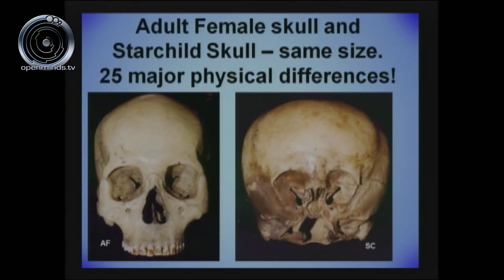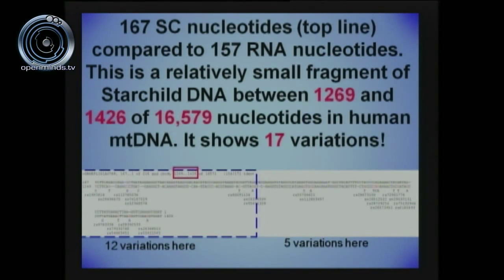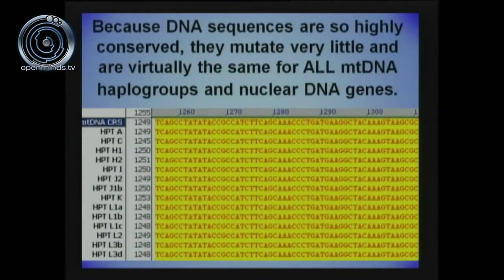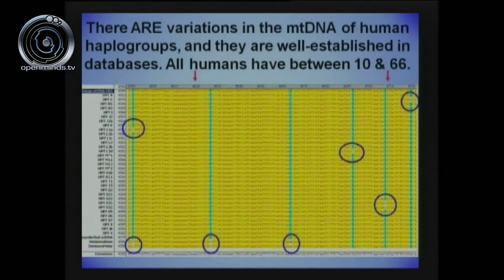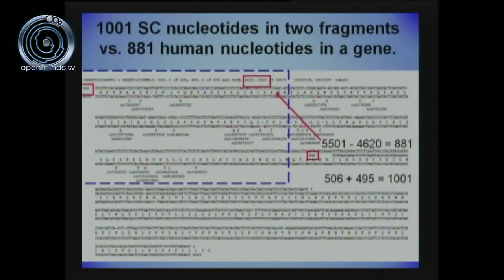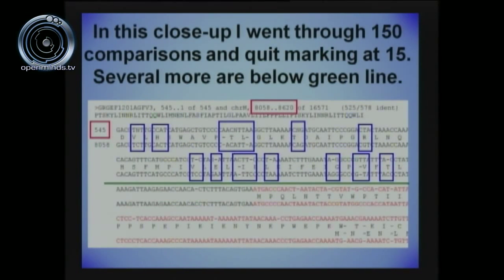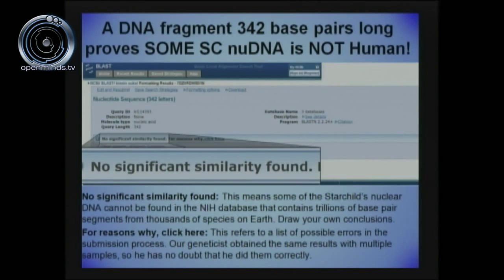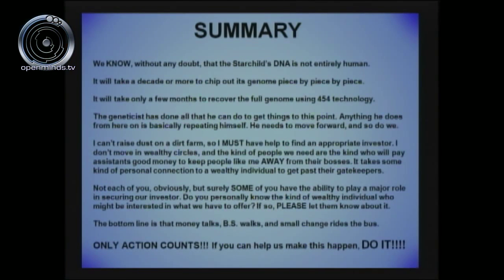Lloyd Pye - Stadchild DNA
another independent researcher named Brien Foerster also found a starchild-like skull,